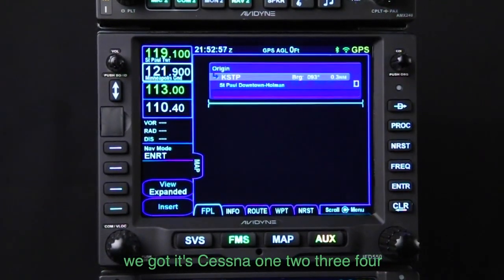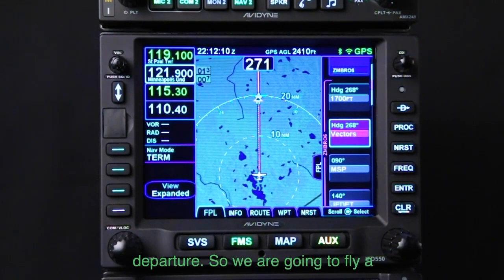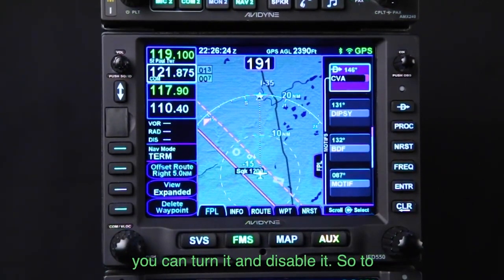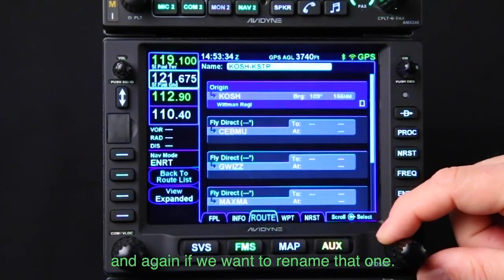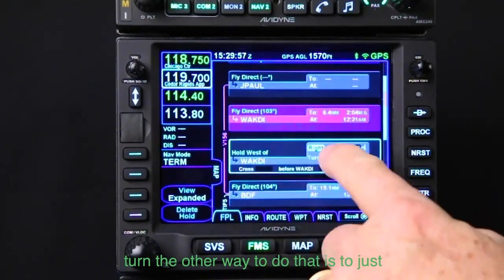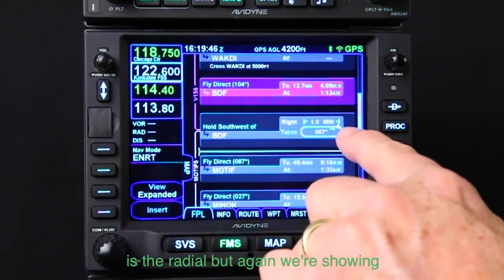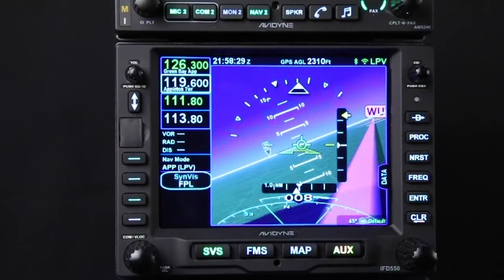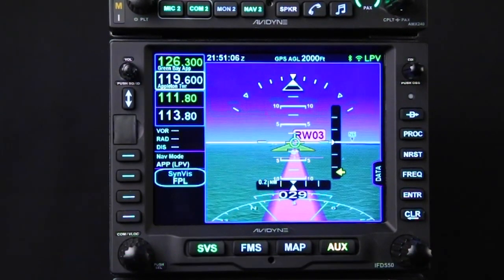Avidyne "IFD550" Advanced Training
Avidyne IFD540/550 Training: Advanced lessons - using the scenario-based lesson plans outlined in the book "Flying with the Avidyne IFD" by Michael F. Bauer.

00:00  Introduction
00:30  6b - Standard Arrivals & Departures
05:00  6c - Intercepting a Radial/ OBS Mode
08:44  6d - Course Offsets/ Rubberbanding
13:15  7 -  Saving & Retrieving Flight Plans
18:40  8 - Entering Random Holds/ Published Holds
28:22  9a - Loading Approaches - RNAV GPS/LPV
32:58  9b - Loading Approaches GPS w/ Course Reversal